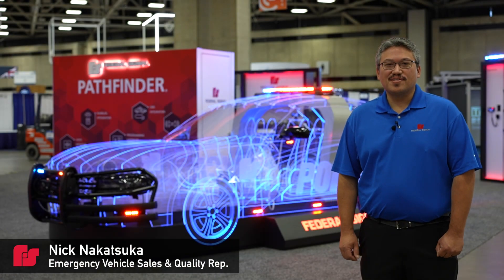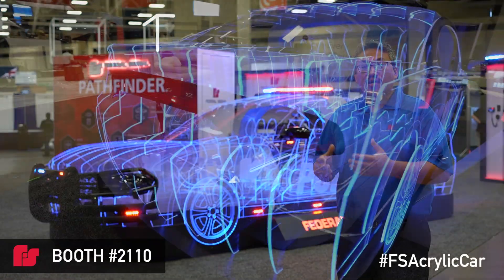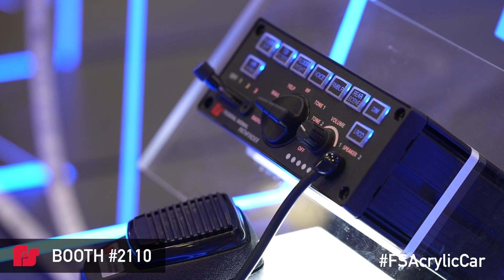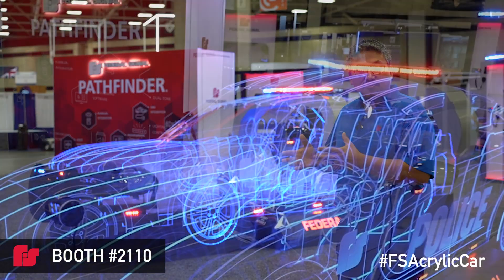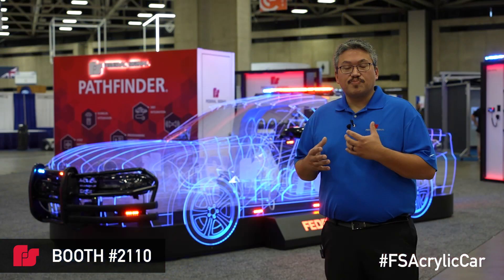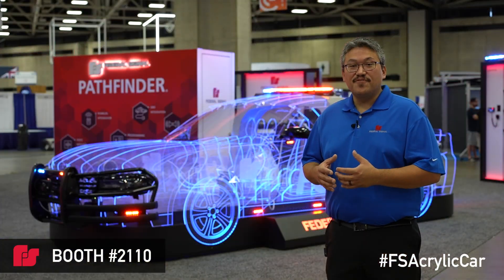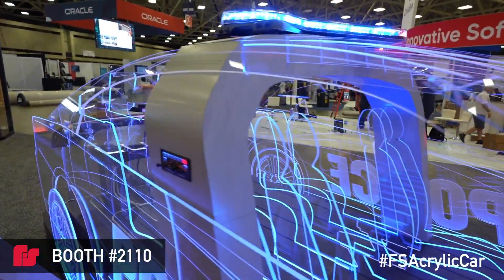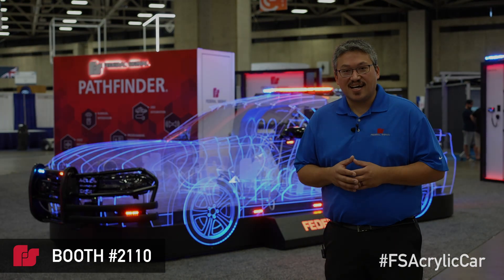Federal Signal IACP 2022 - Pathfinder Acrylic Car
Federal Signal’s award-winning FSAcrylicCar display allows you to experience the ins and outs of our Pathfinder® lights and siren controller. Pathfinder has built-in features that work with the vehicle’s OBD system to reduce steps in lights and siren activation allowing officers to have complete control during a call.

Keep safety at the forefront with the only fully automated system combining lights, siren, and Rumbler® control.

Stay on top of the latest product information by following us on social: